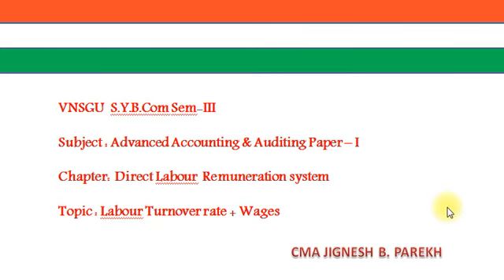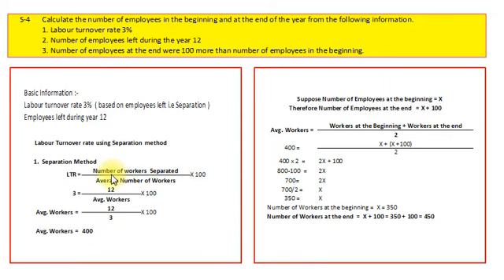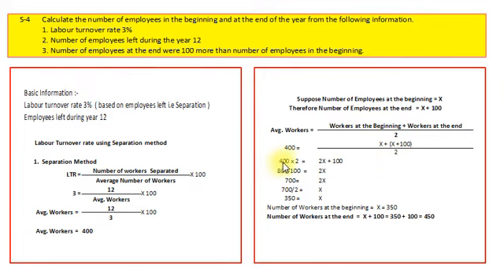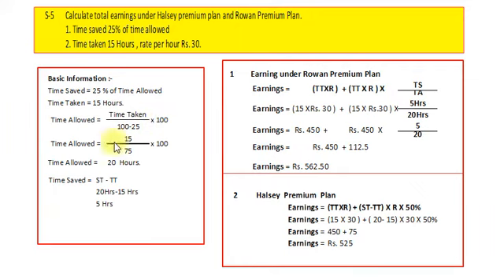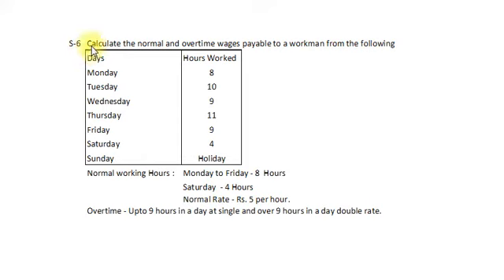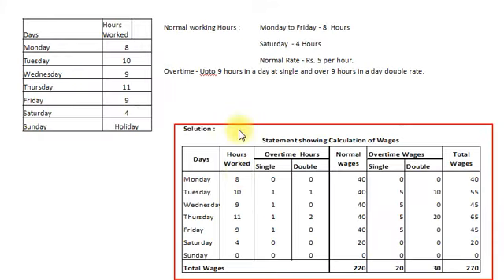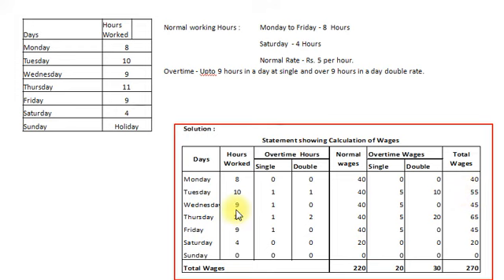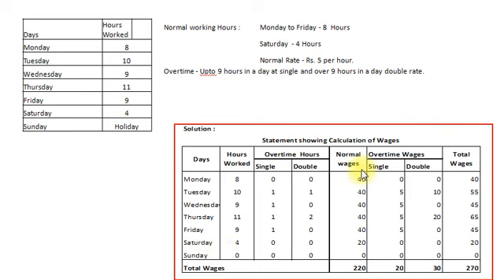Direct Labour Remuneration System Sums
Labour Turnover rate
Overtime Wages
Halsey wages plan
Rowan Wages Plan